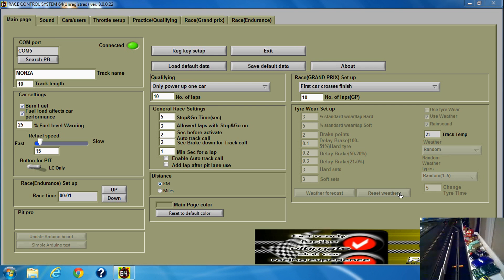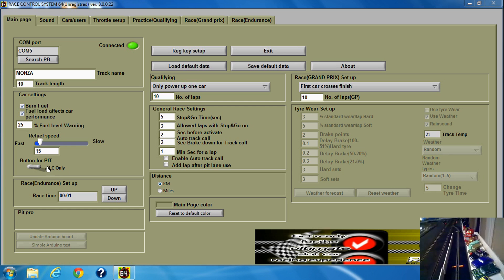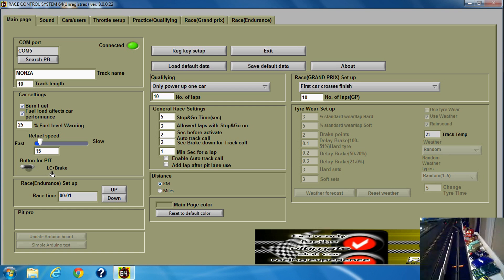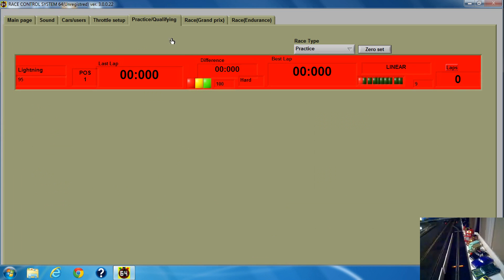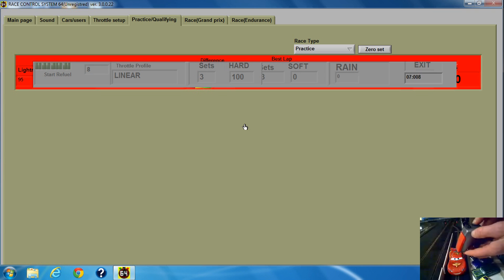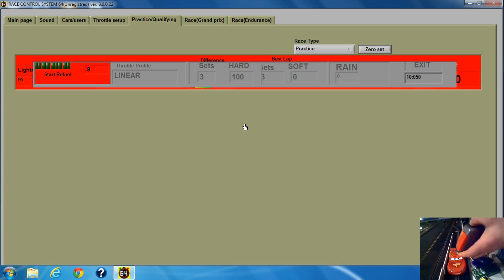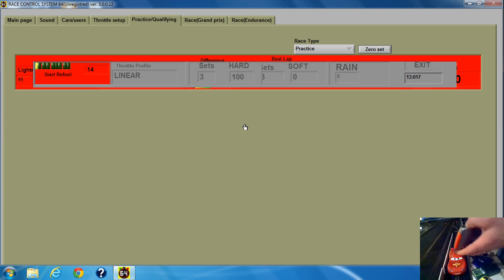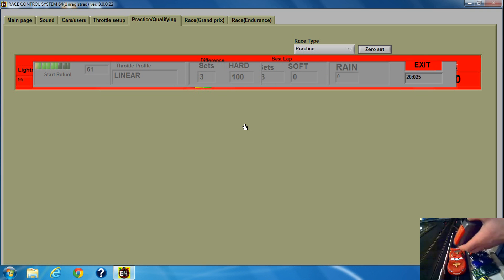RCS64 v3 - PIT STOP REFUEL IN PRACTICE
RACE CONTROL SYSTEM 64 - VIDEO MANUAL
Video shows how to make a pit stop and refuel in RCS64.